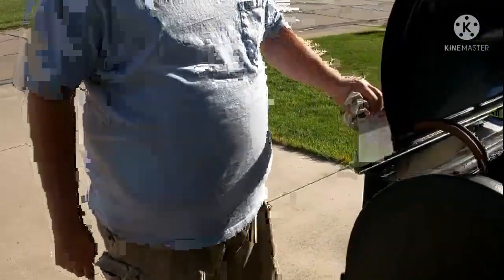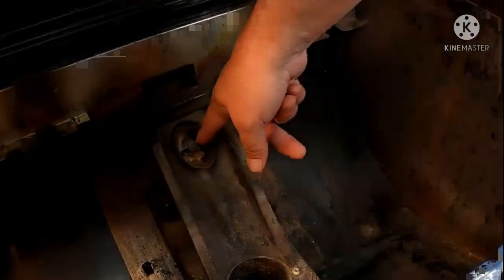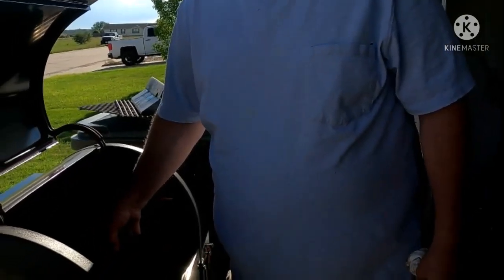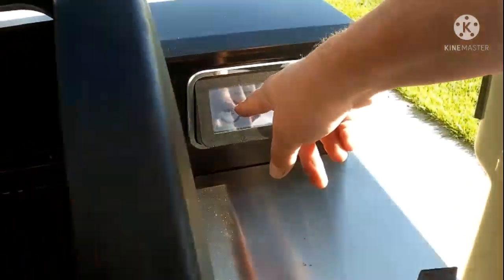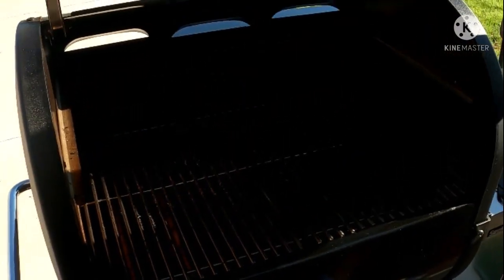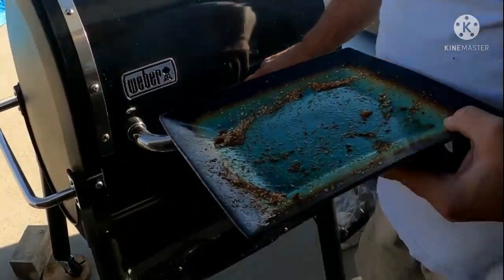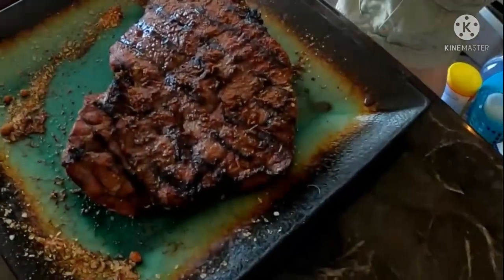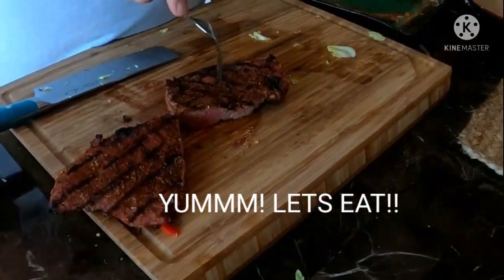Weber Smokefire Grill Review/The Prather Life/ 7-9-21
Don is loving his new grill and gives a great review. It sears, smokes and cooks like a charm